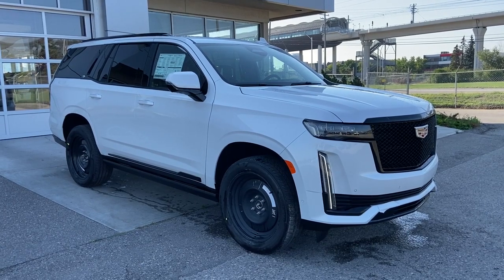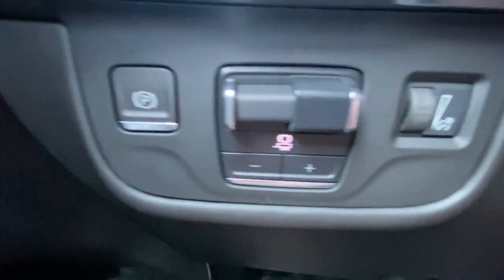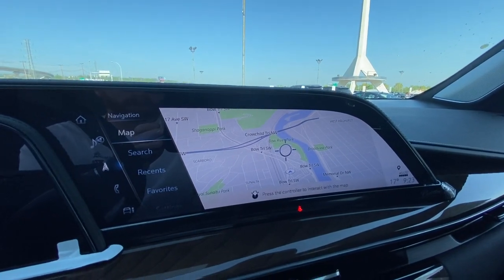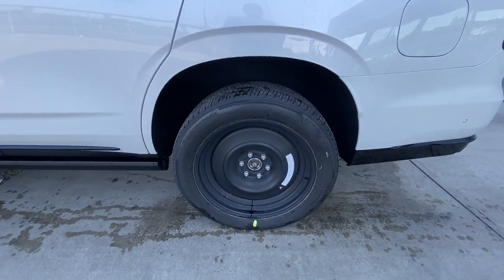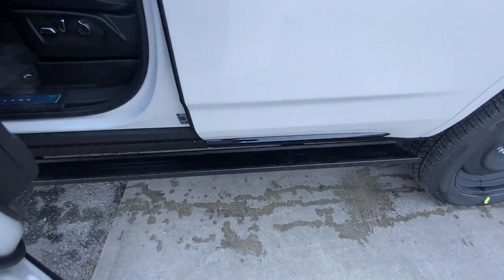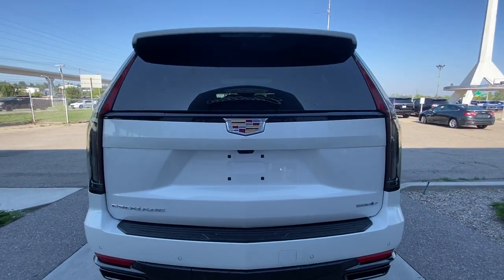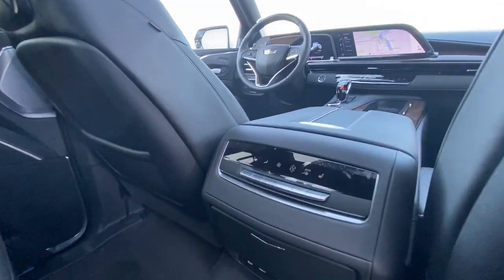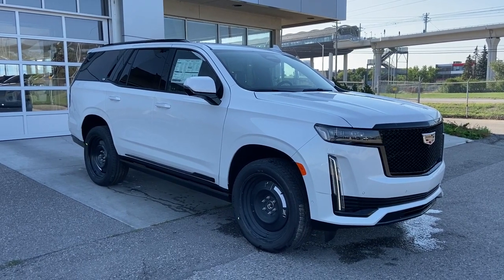White 2023 Cadillac Escalade Sport Platinum Review Calgary Alberta - Wolfe Calgary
Discover the next-generation 2023 Cadillac Escalade Sport Platinum. The spotlight is yours. Only the 2023 Cadillac Escalade brings you industry firsts in technology, obsessive design and human focused features that transform the road into your red carpet. A commandeering exterior features full LED horizontal headlamps, Blade daytime running lights plus dramatic 3-foot tail lamps. 22-inch wheels are standard on the Platinum series. Under the hood is a standard 3.0L Duramax Diesel, 4-wheel drive, and an automatic 10-speed transmission. When you climb inside, you’ll find premium leather seating with third row seating. As the driver, you will be able to enjoy the industry- first 38-inch diagonal OLED display, spanning between the speedometer, trip and control panel and infotainment screen.  As well as an array of standard settings including heads up display, power windows/locks/mirrors/pedals/memory seating with heated/ and cooled seat options, and a power lift-gate. The factory navigation will lead you to your destination in comfort and safety using the augmented reality display. Every Escalade Platinum comes with standard push-button start with remote start, and a premium AKG 36 speaker sound system to enjoy. Safety for you to have peace of mind. Safety features include enhanced automatic parking assist, HD surround vision camera plus front pedestrian braking and automatic emergency braking. The Escalade is equipped with third-row power-folding seating and still provides an abundance of cargo storage room. The Cadillac Escalade is ready to exceed your expectations!